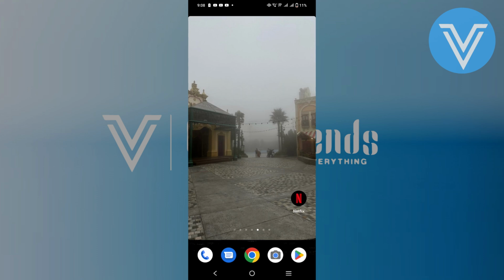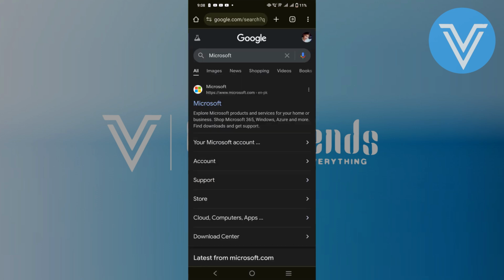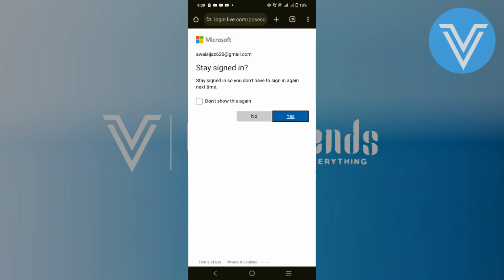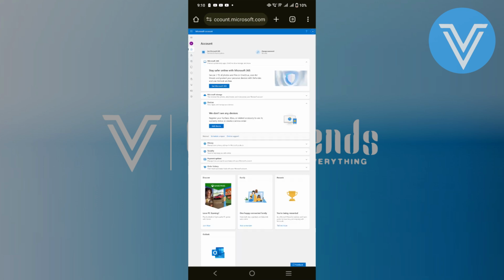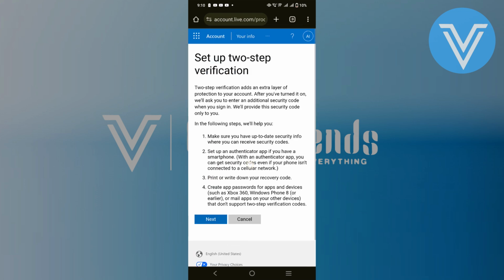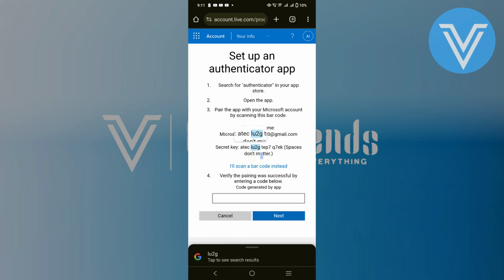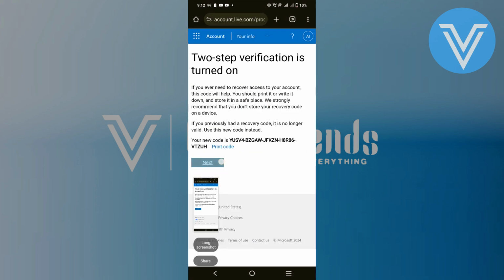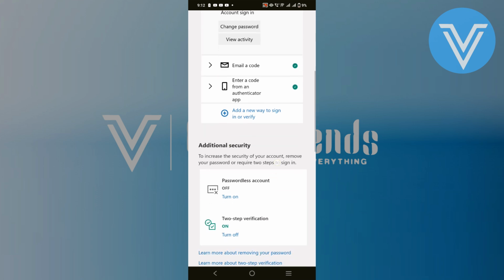HOW TO USE GOOGLE AUTHENTICATOR APP FOR MICROSOFT ACCOUNT (New Way)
In this tutorial, we'll guide you through the process of "how to use google authenticator app for Microsoft account". We've broken it down into easy-to-follow steps to ensure you get the most out of it. this video is packed with valuable insights you won't want to miss. 🚀.  Make sure to watch until the end for all the key insights.